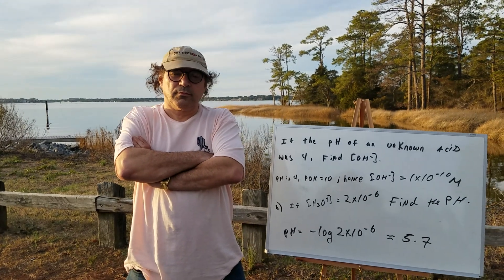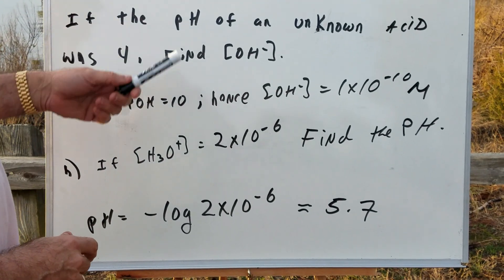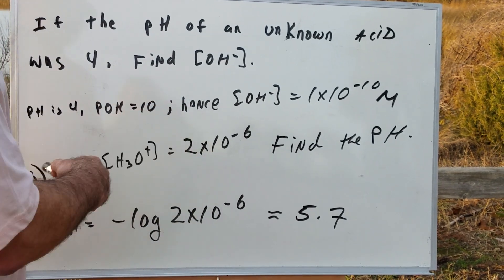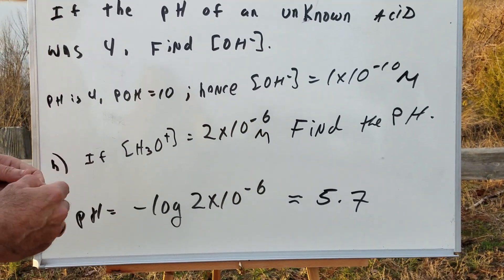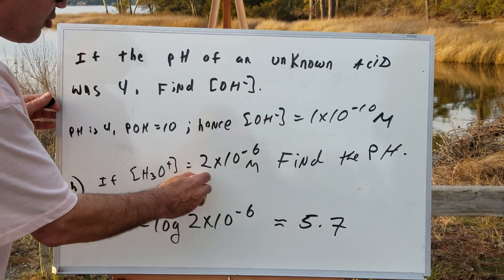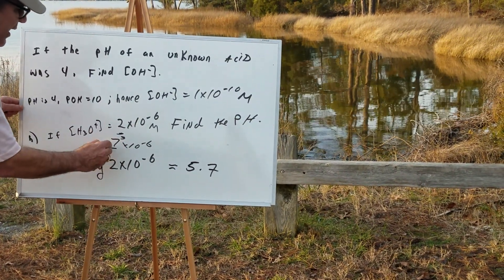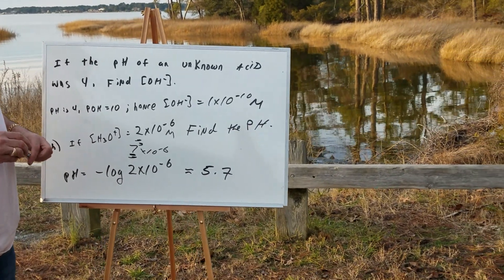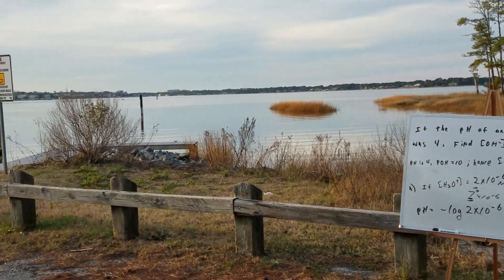Basic pH Calculation | Acids and Bases | General Chemistry | Dr. Romano | DAT Destroyer